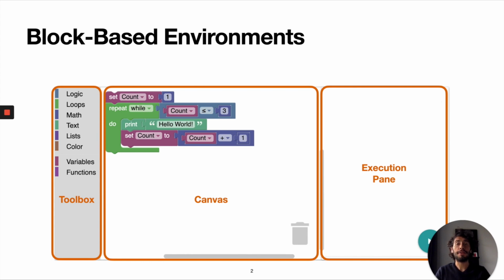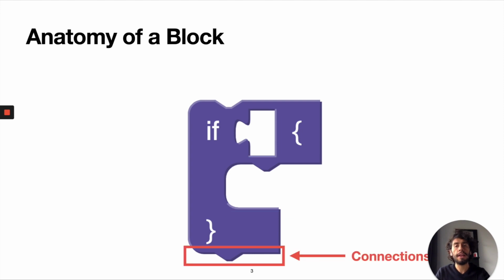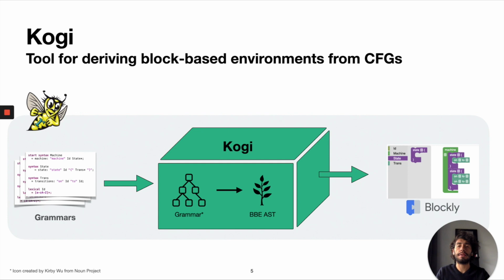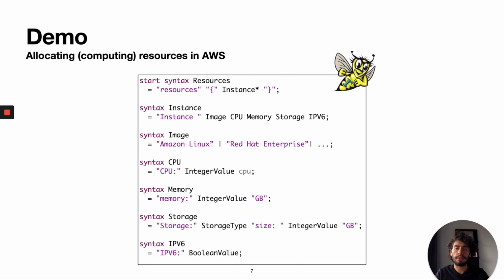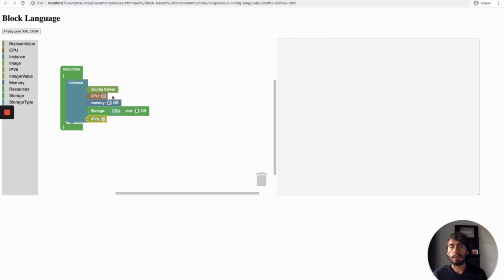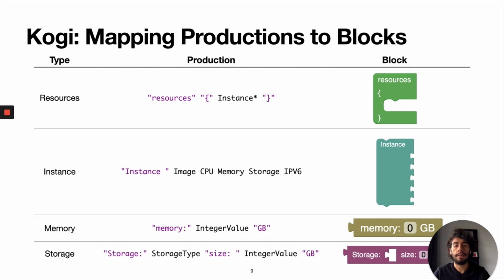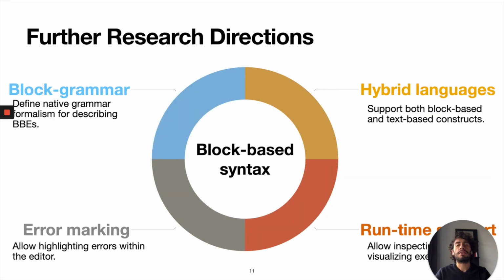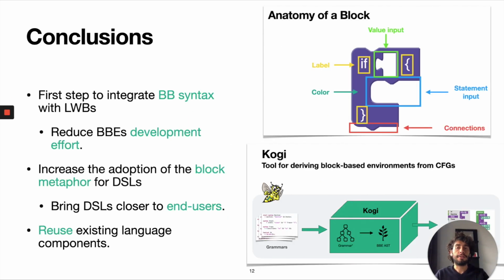Block-Based Syntax from Context-Free Grammars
Hi, this is @mauricioverano, PhD Student at @TUeindhoven. My supervisor is @tvdstorm. Our SLE ’20 paper, Block-Based Syntax from Context-Free Grammars, is on describing and deriving @Google’s Blockly-based environments from context-free grammars to bring DSLs closer to end-users

By Mauricio Verano Merino, Tijs van der Storm